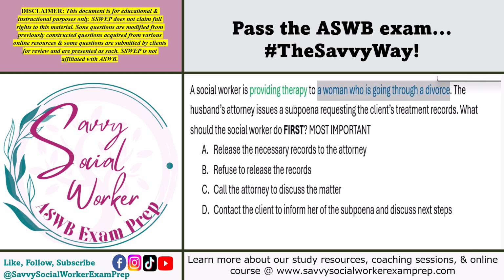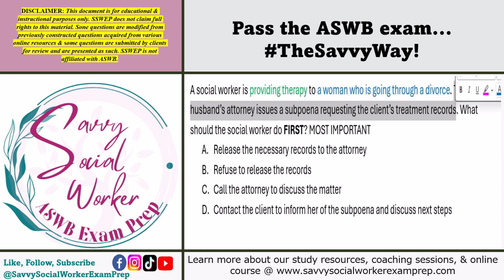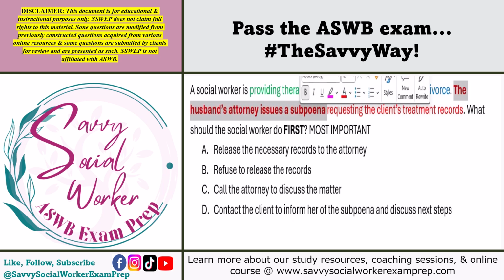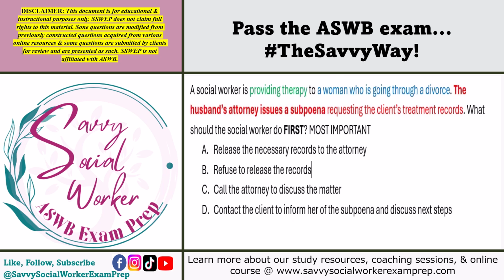ASWB Subpoena Vs Court Order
@savvysocialworkerexamprep Savvy breaks down the difference between a subpoena vs a court order. Practice question included.